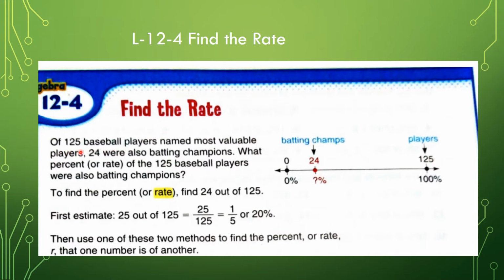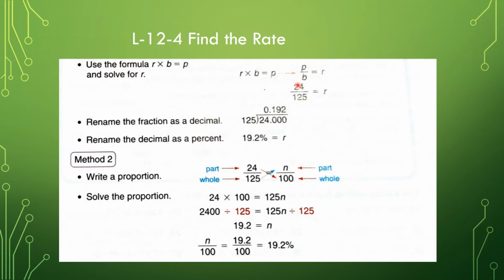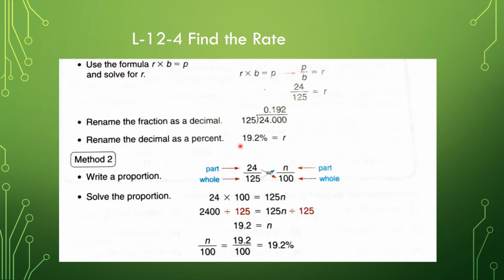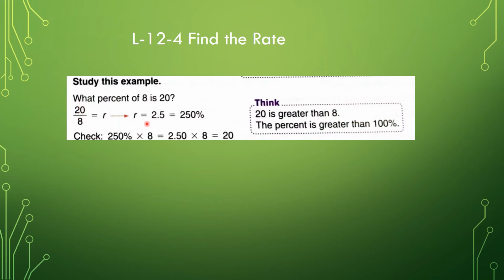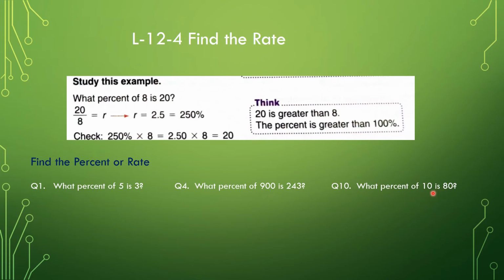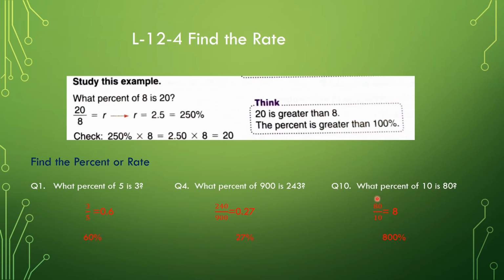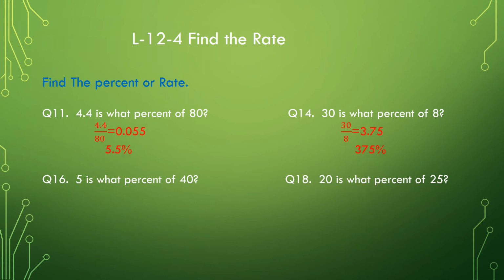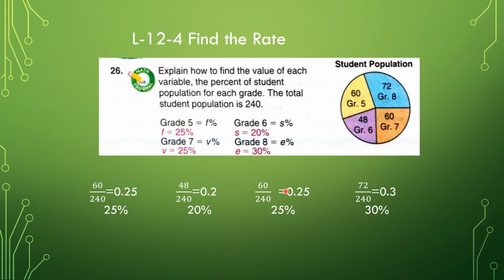L 12 4 Find the Rate